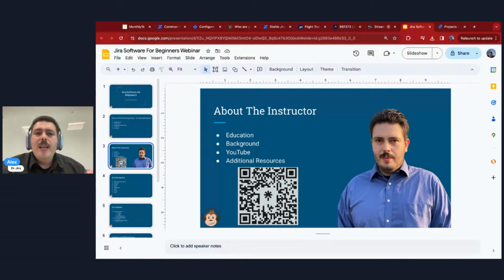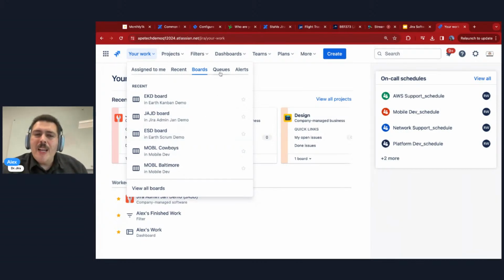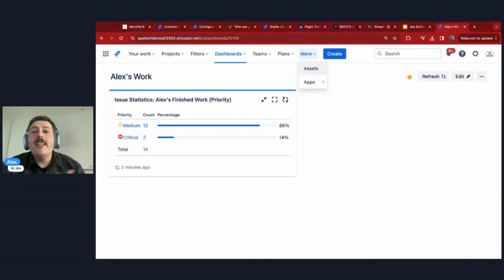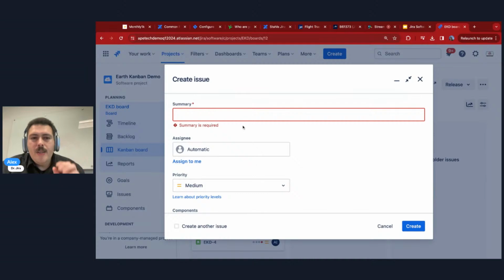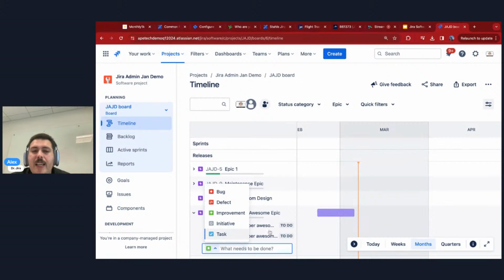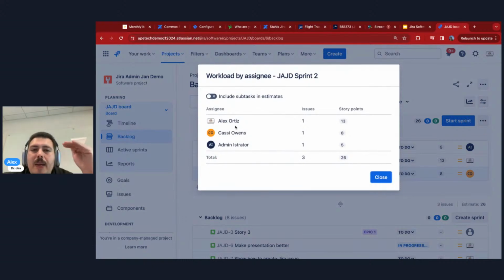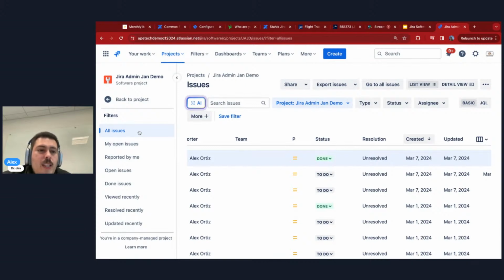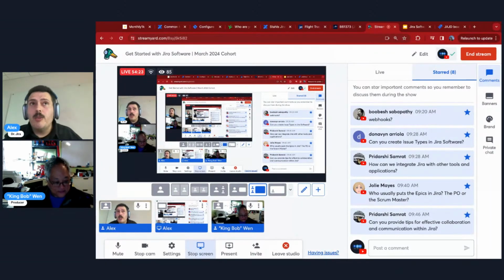Get Started with Jira Software | March 2024 Cohort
This 60-minute beginner course is designed for anyone brand new to Jira Software.